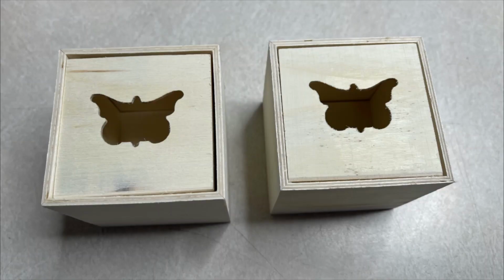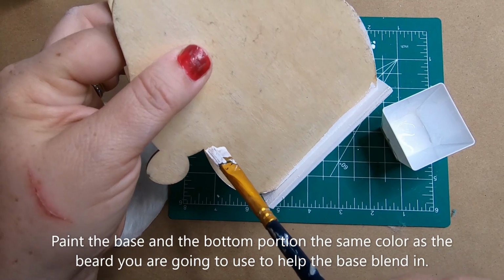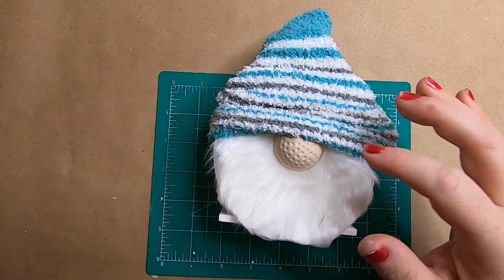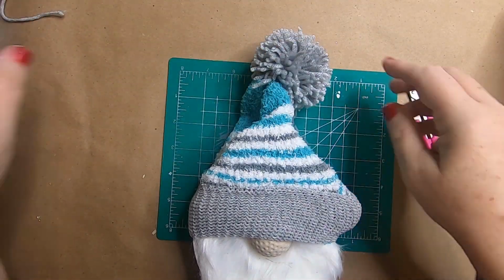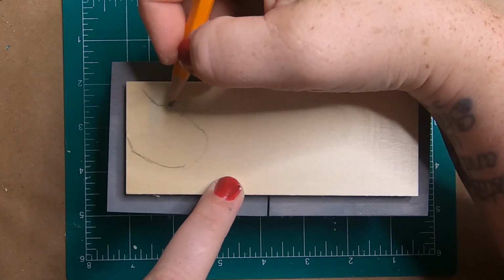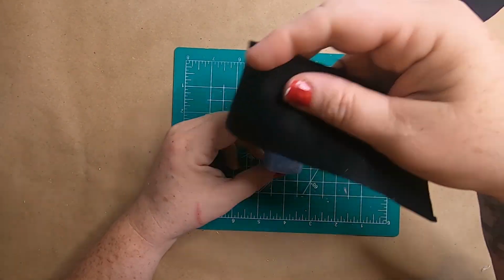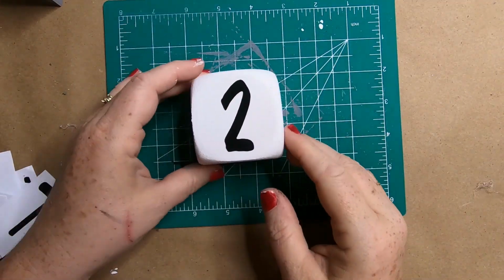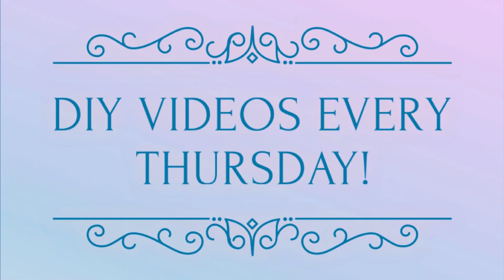Christmas Countdown DIY Dollar Tree crafts Easy!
Hi all. I have been wanting to make a Christmas Countdown decoration to use this year in our holiday decor... We had one but the "countdown" squares were printed on card stock and have seen better days. I think this little guy will be a fun addition to our decorations this year.
The dice need to be numbered 0,1,2,3,4,6. and 0,1,2,5,7,8. This should give you all of the numbers you would need for a 30 day count down. Hope that helps.
Rebecca